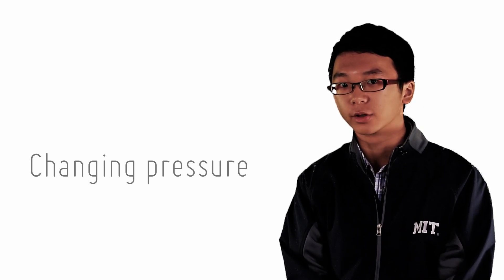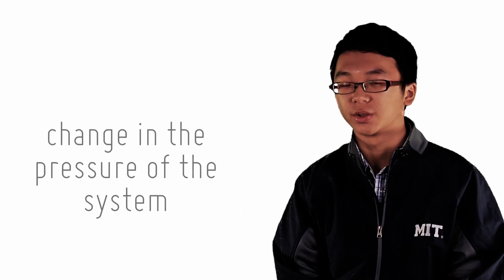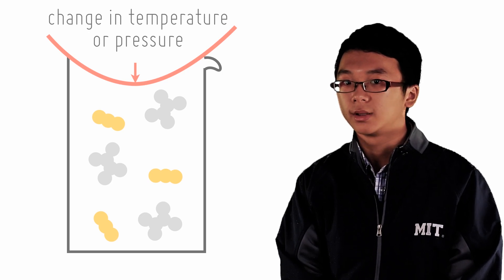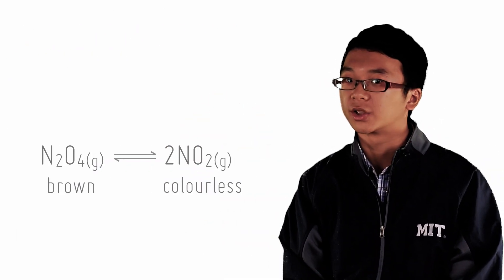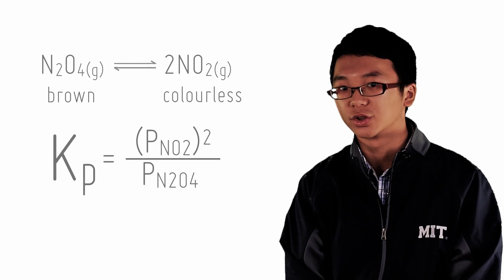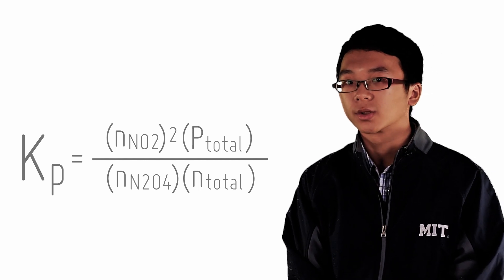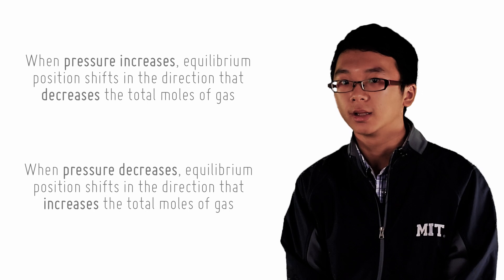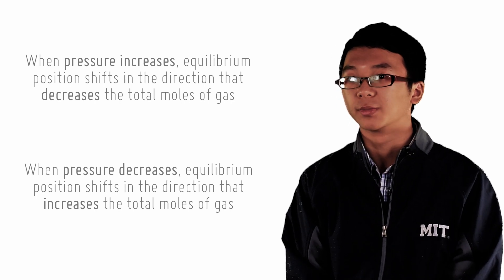09 Effect of Pressure Change on Equilibrium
What happens when you change the pressure of the system in equilibrium?